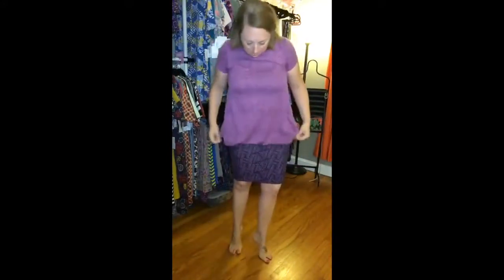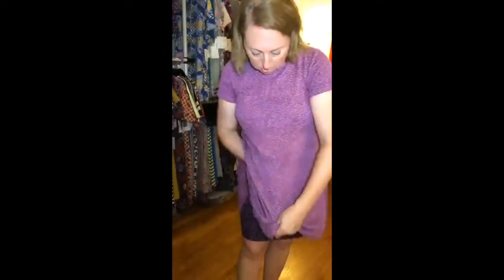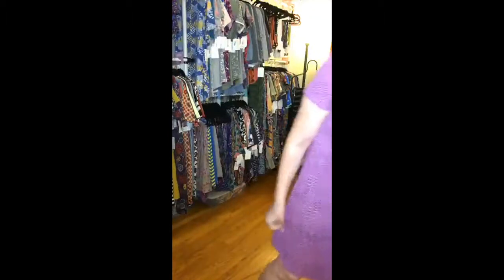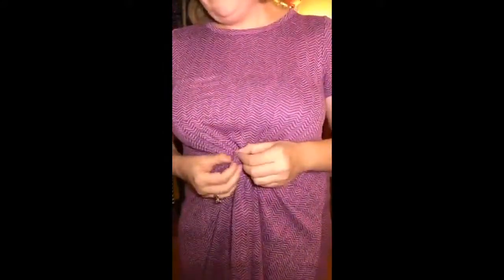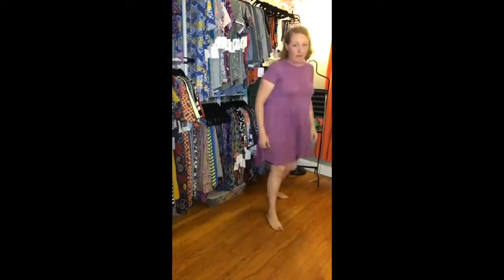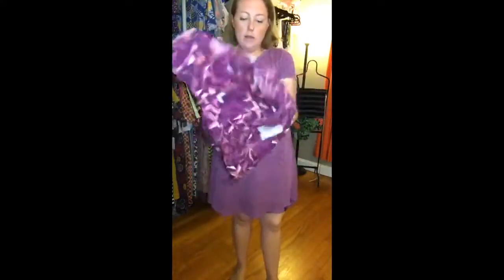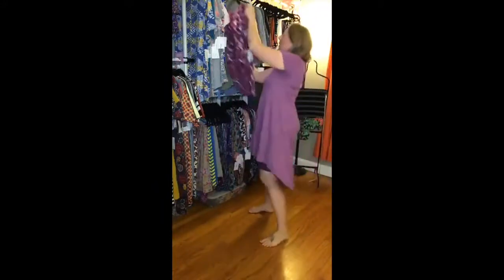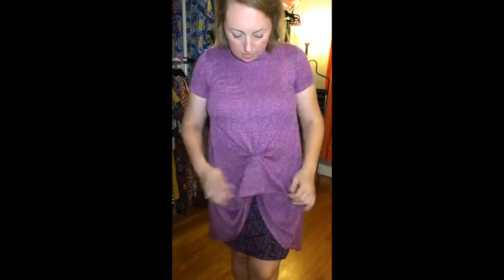LuLaRoe Carly Dress - 10 Ways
Watch this great video to learn 10 different ways to style the LuLaRoe Carly dress. This piece is a staple in our capsule wardrobes because of its versatility and ability to work with every body type!